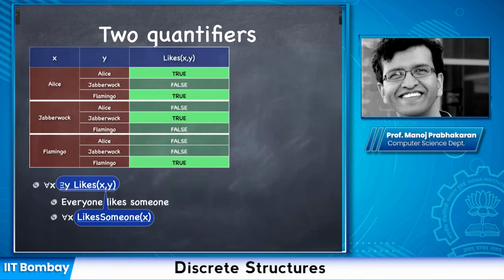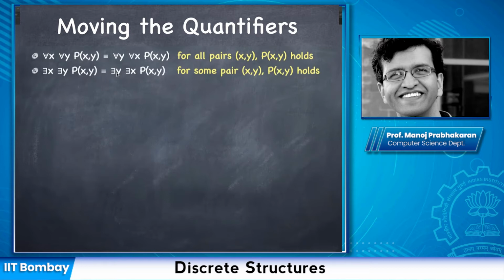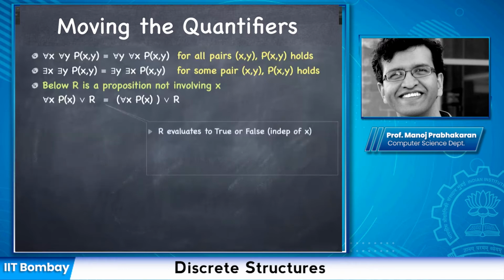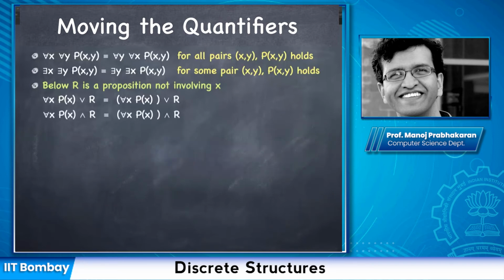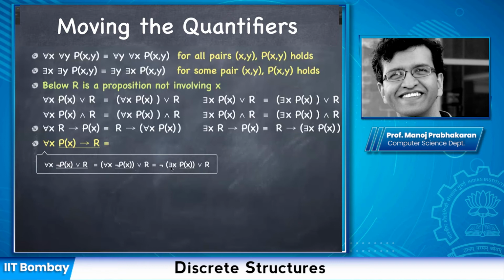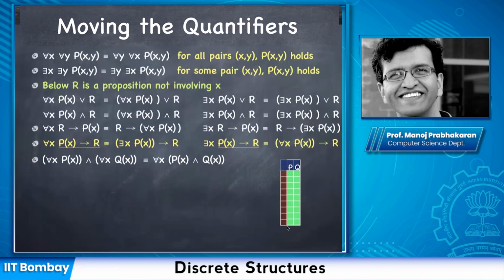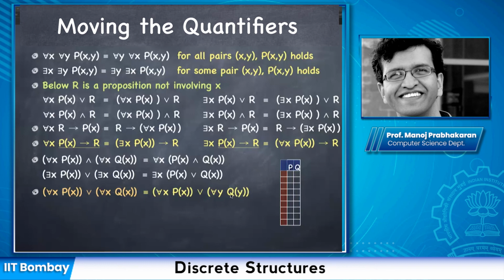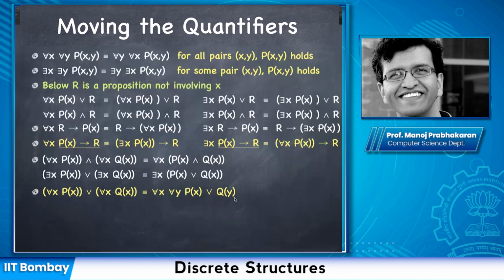Logic- Quantifier: Lecture-04